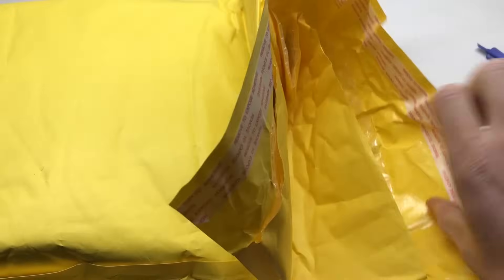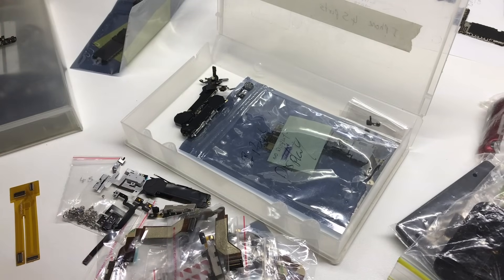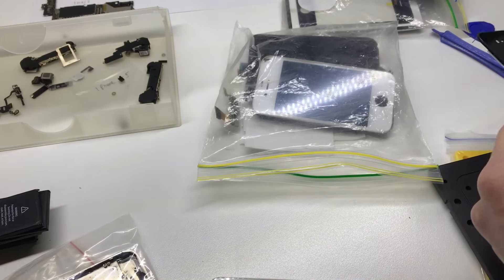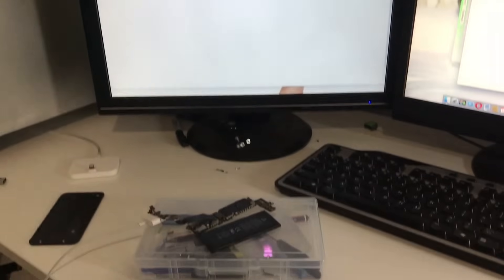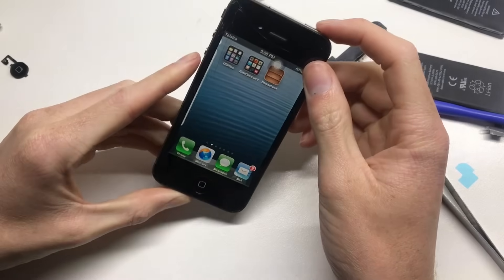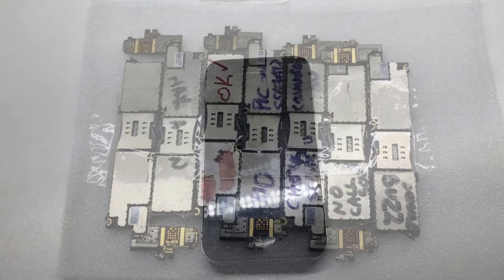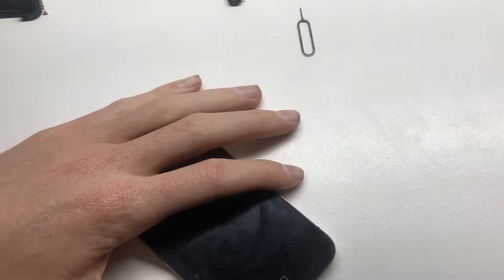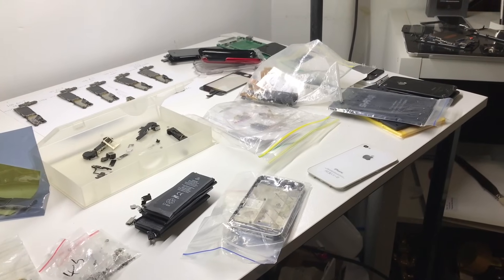Heaps of iPhone Parts + Restoring an iPhone 4 + Testing More iPhone Logic Boards